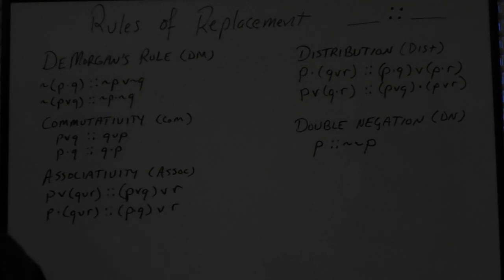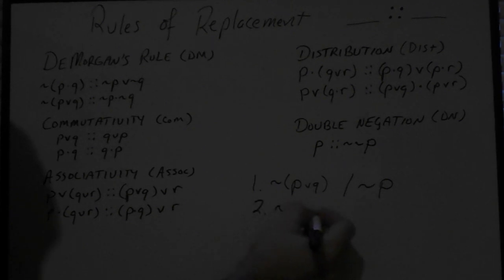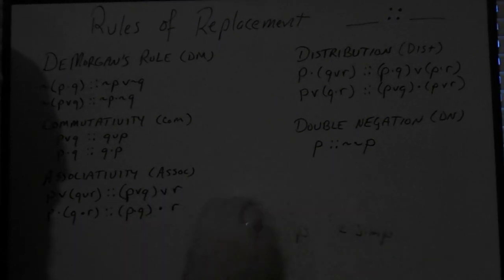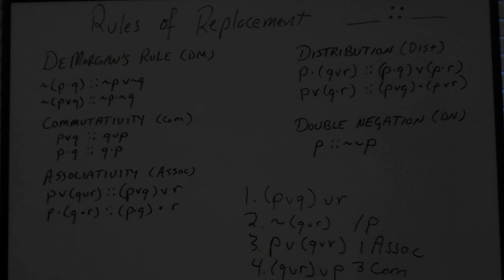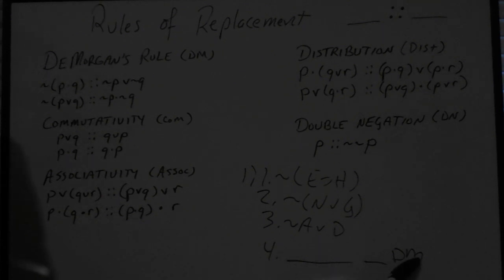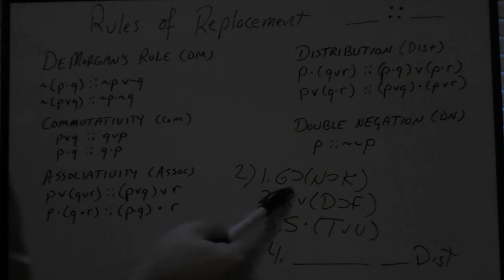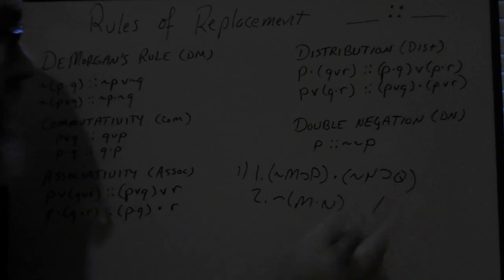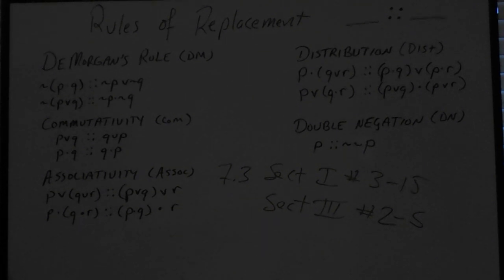Logic 7.3: Rules of Replacement I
This lecture introduces the first 5 Rules of Replacement. Based on Hurley 7.3.